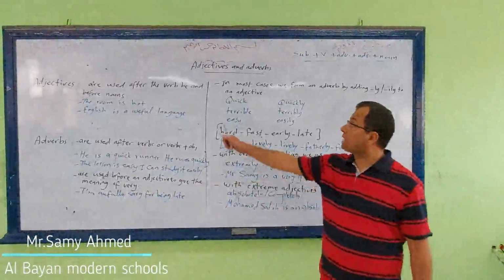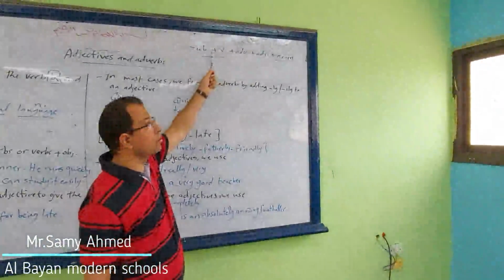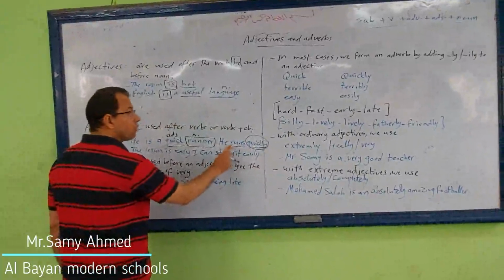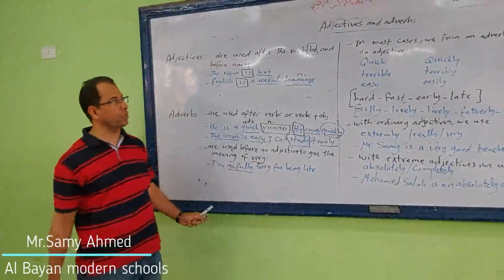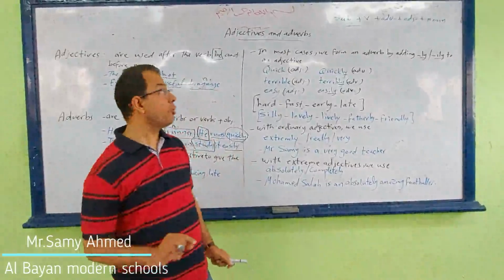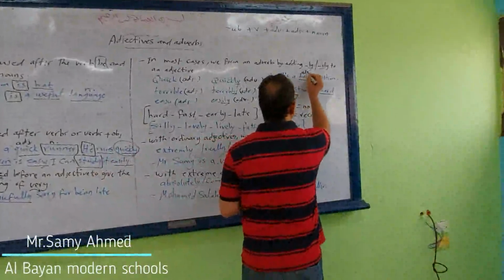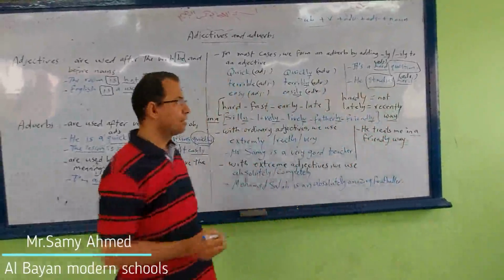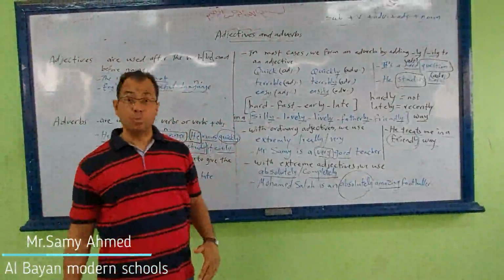HS2AREAND English/LANG /UNIT2ENG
BMS2020 HS2AREAND English/LANG UNIT2ENG All Res3840x2160 30fps Rate50011kbps